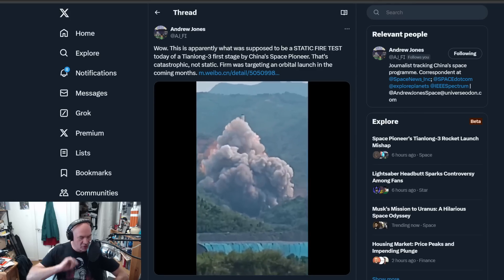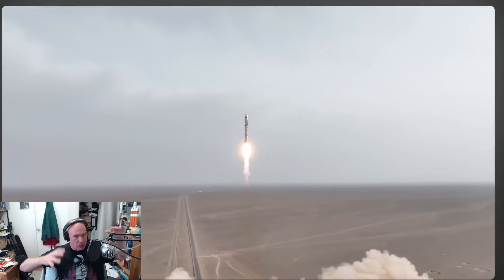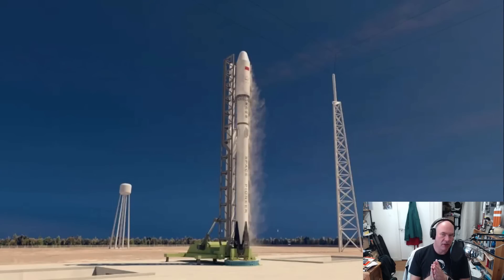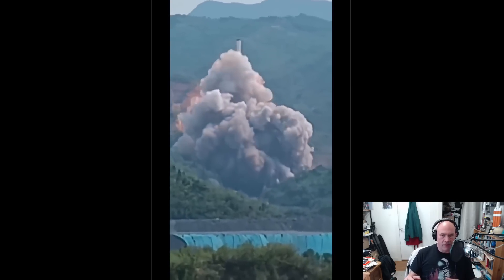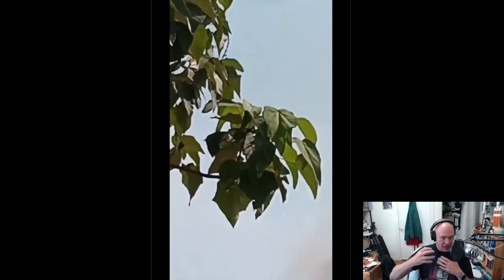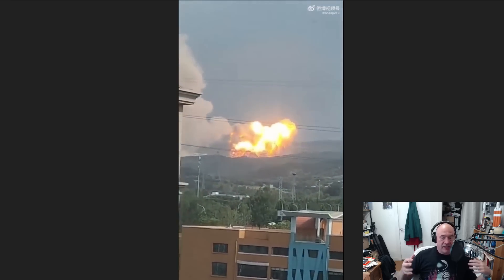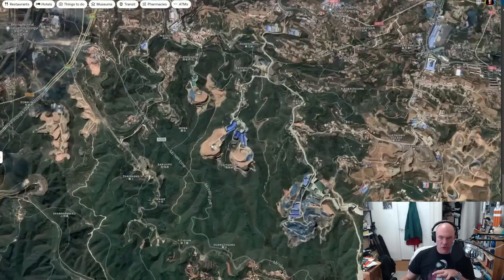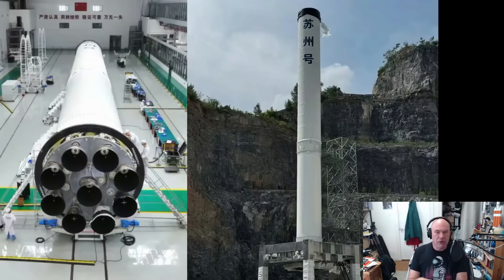China's SpaceX Copy Destroyed in Bizarre Test Failure - Booster Static Fire Becomes Flight Test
In China Space Pioneer was performing a static fire test of the Booster for their Tianlong 3 rocket, a design which is a close copy of SpaceX's Falcon 9.
Due to an engineering failure the rocket broke free of the test stand, flew under power for about 30 seconds before crashing back to Earth in a spectacular fireball.